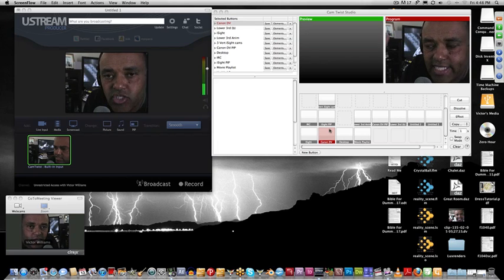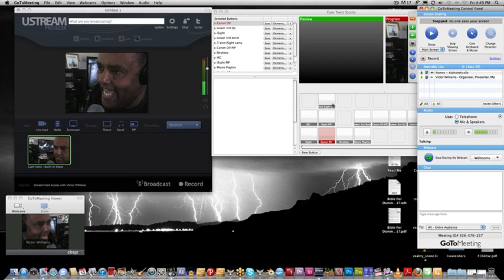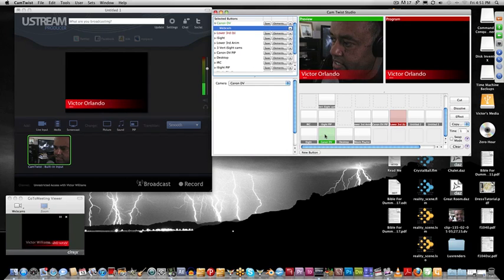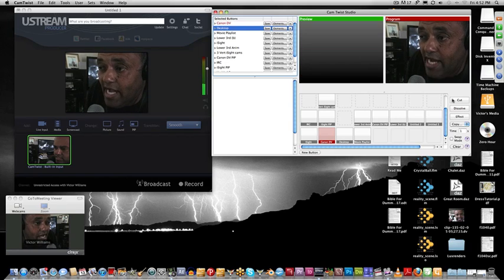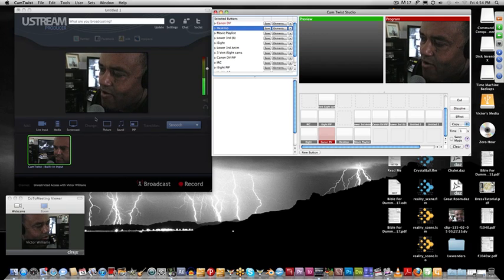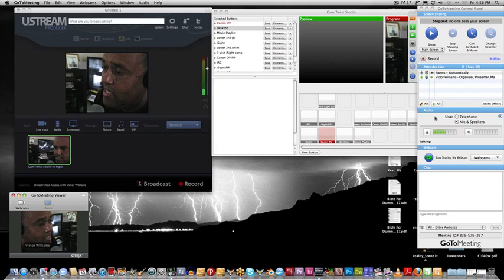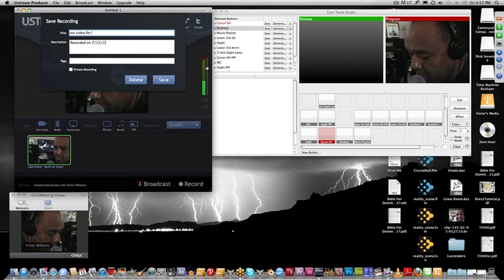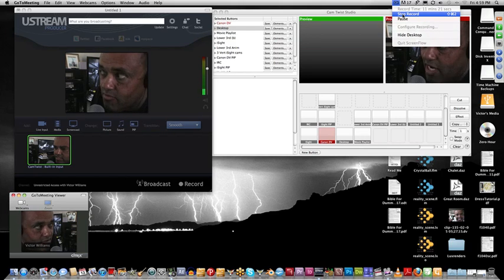Camtwist - Ustream - GoToMeeting Tutorial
This is quick look at Camtiwist - Ustream - GoTo Meeting and the benefits of using all three in combination to brodcast and conduct online meetings.